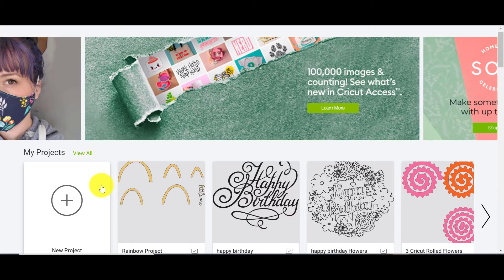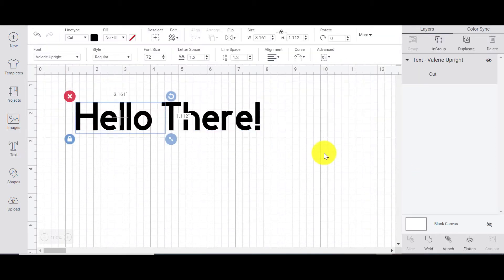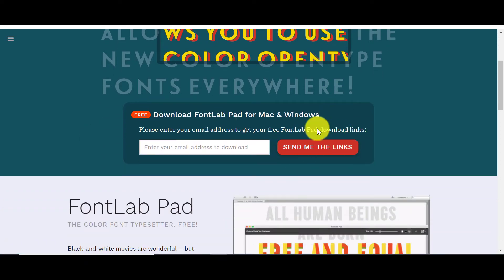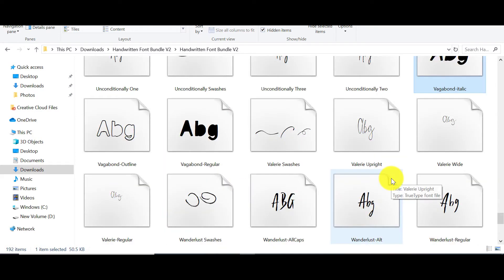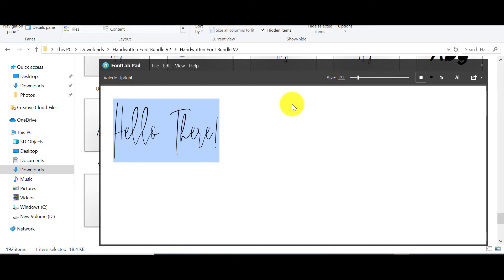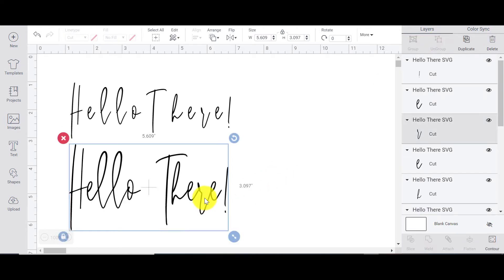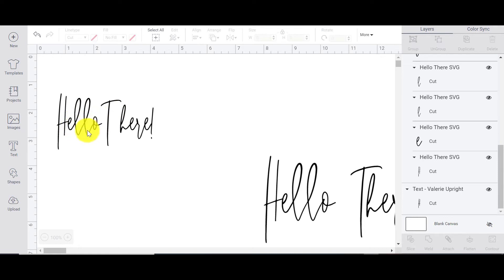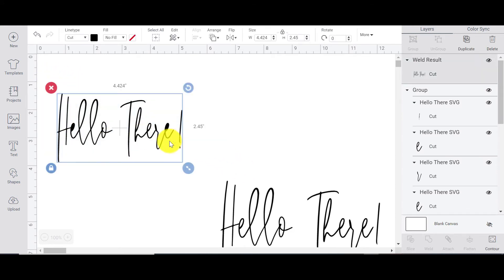Fontlab Pad Cricut Hack - Use Fontlab Pad for your Script Fonts (instead of Cricut Design Space)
In this Fontlab Pad Cricut Hack video, I am going to show you how much easier it is to use Fontlab Pad for your script fonts, instead of struggling with Cricut Design Space.

I appreciate every one of you that subscribes to my YouTube channel.

We all know how frustrating it is to try and fix script fonts in Cricut Design Space. So instead I suggest you use Fontlab Pad to write out your script words and then save it as an SVG image that you can upload to Cricut Design Space instead.

I will show you how to find Fontlab Pad, how to download Fontlab Pad and install it. My Fontlab Pad tutorial will walk you through step by step to show you how easy it is to create your SVG file.